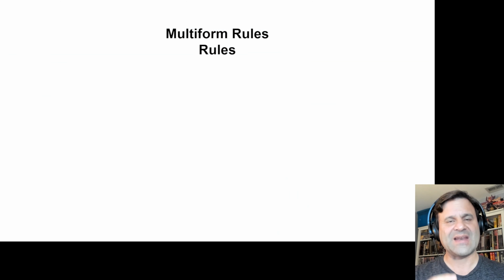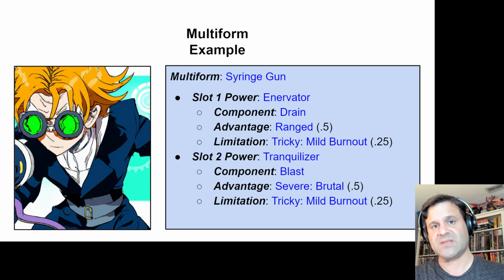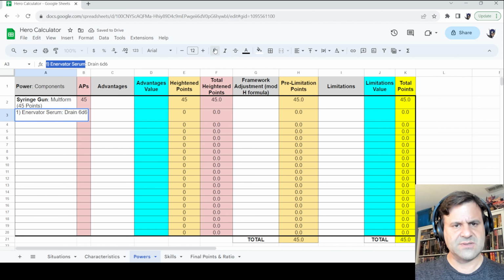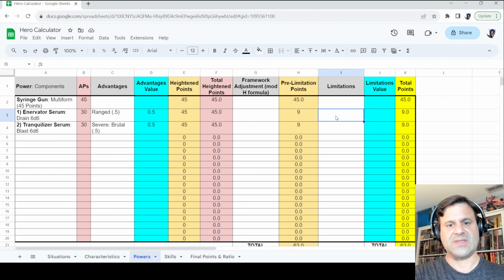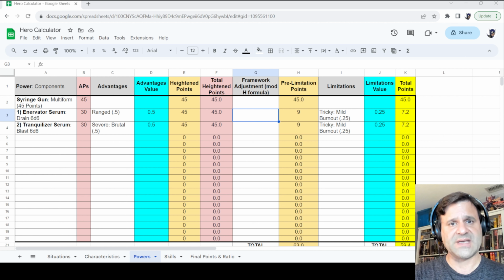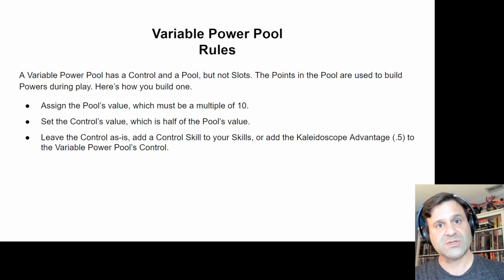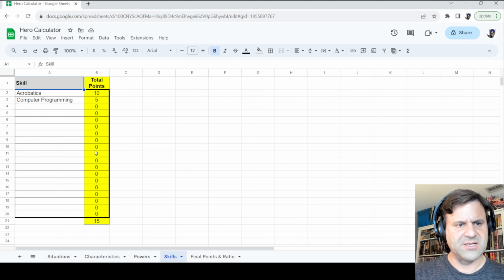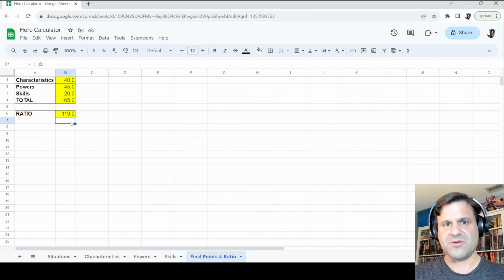Champions Now - Hero Calculator (Multiforms & VPPs)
You can view the Hero Calculator using the following link, but you'll need to make a copy of the file to work with it.